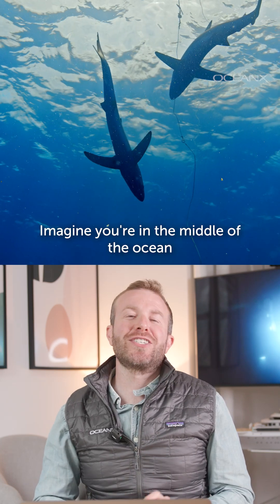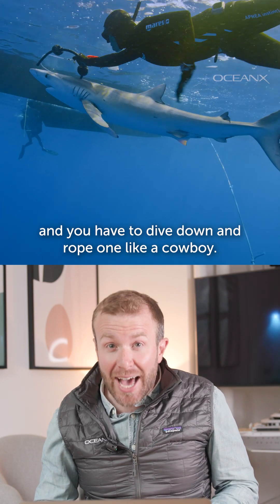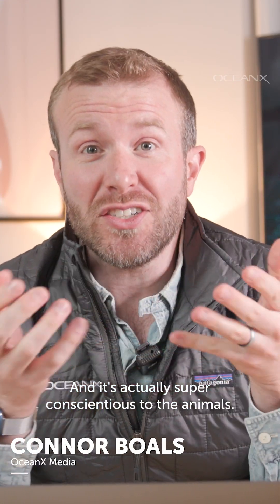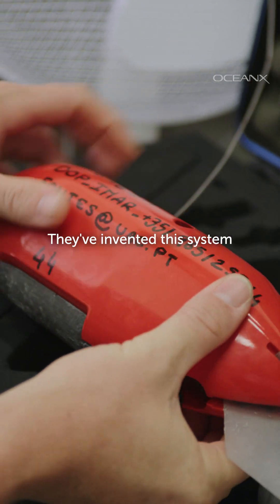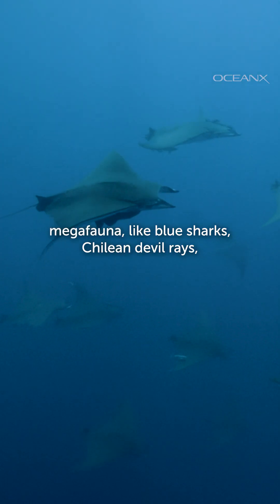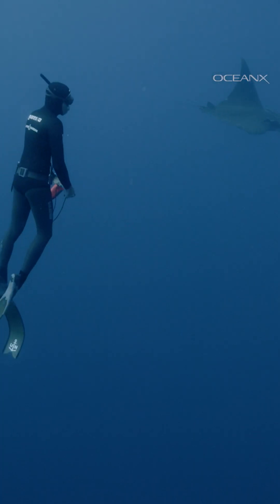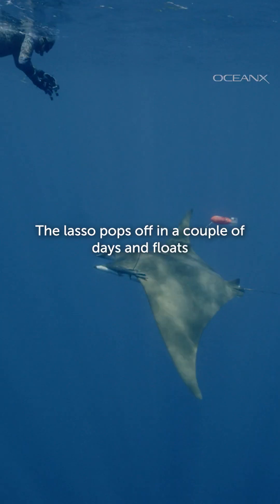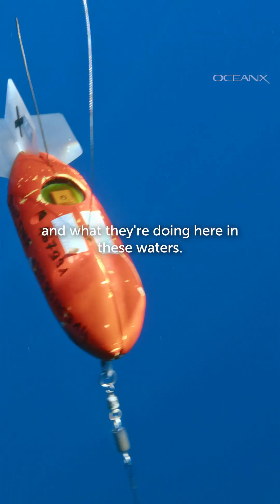Shark Lassoing in the Open Ocean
Imagine you're surrounded by sharks in the open ocean, and you have to dive down and rope them by hand.

That's exactly what our colleagues at the University of the Azores do, all in the name of science.

This method is actually way less impactful to the animals and breaks off in a couple days to provide all kinds of scientific data

📍 The Azores

Want more awesome ocean content? Check out the @oceanx channel to see when another large squid surprised us in the Red Sea.